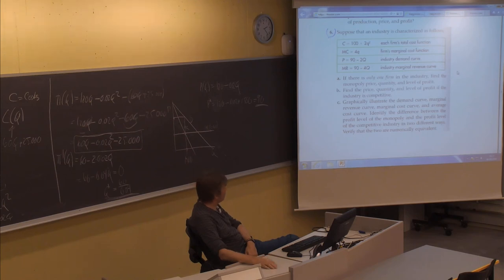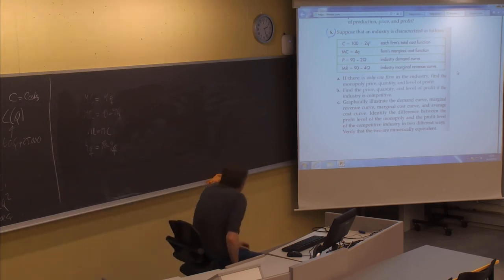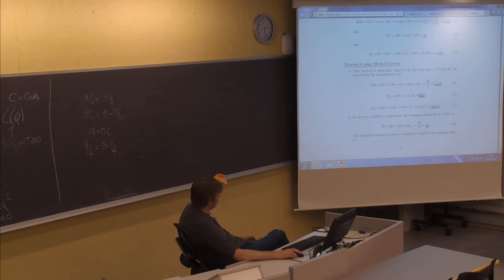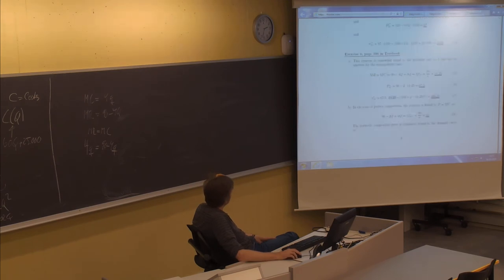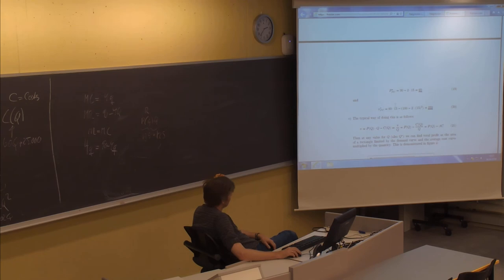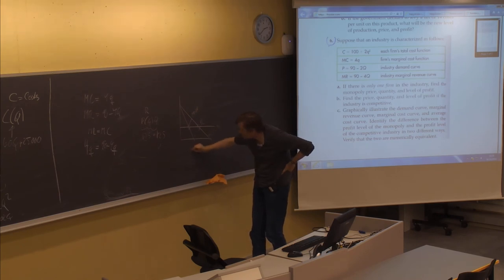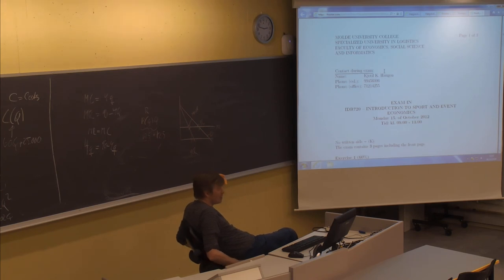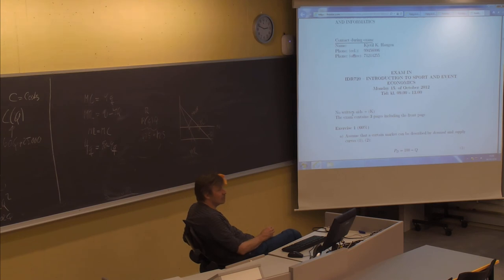01-F-30 Forelesning IDR720 (6. okt. 2014)